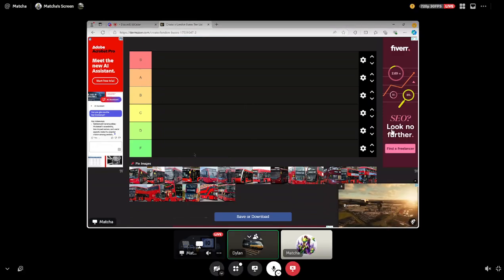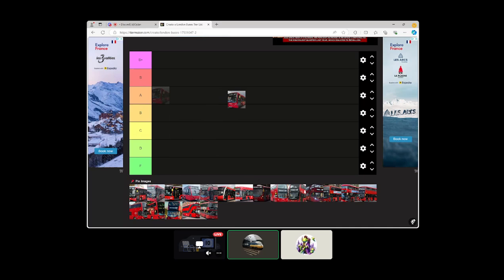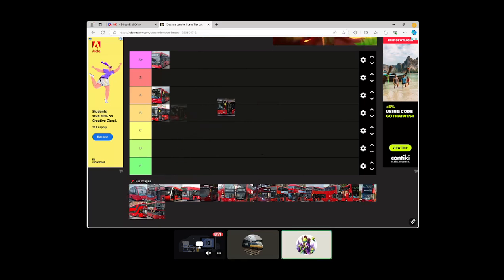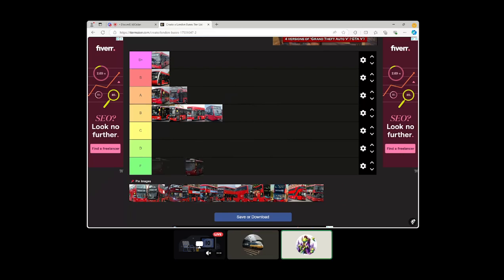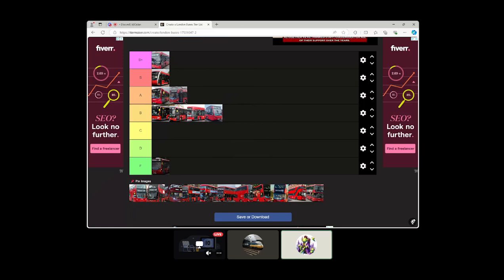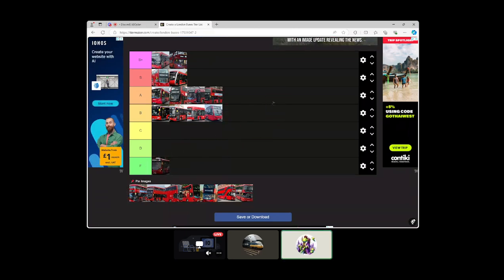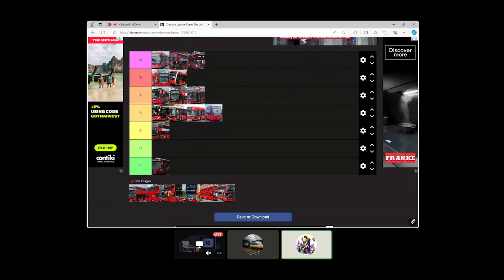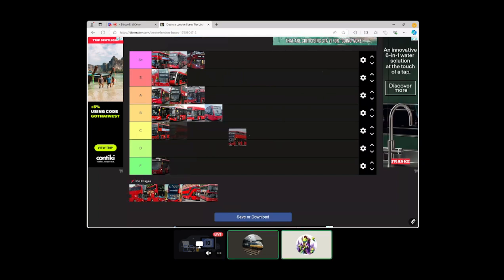The OFFICIAL London Buses Tierlist ft. @dylanknows-ic125 [Tiermaker Ep.4]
Hello everyone, today I will be on a live call with @Ghaztiey and we will be ranking all of the London buses best to worst! I rank them from S+ at the very top, through S, A, B, C and D all the way to F at the bottom. This totals 7 tiers in today's tierlist. Anyways, if you'd like to see more content like this, please like and subscribe, but also let me know what other things you would like to see me rank by dropping it in the comments section below!